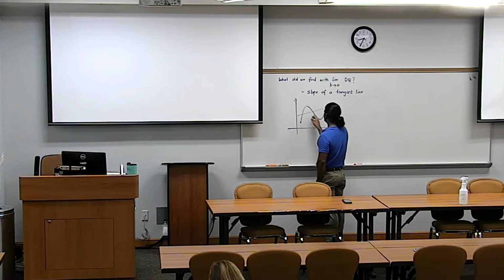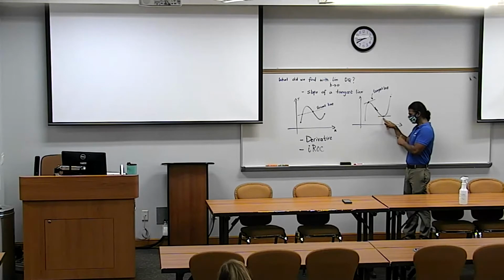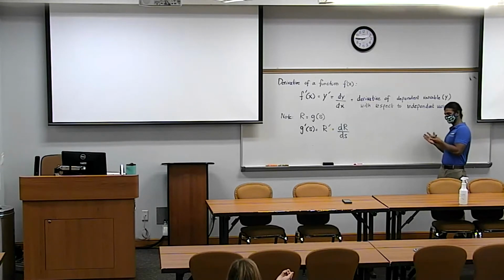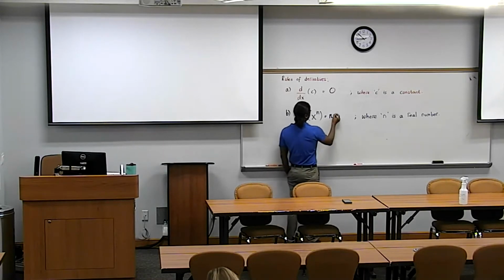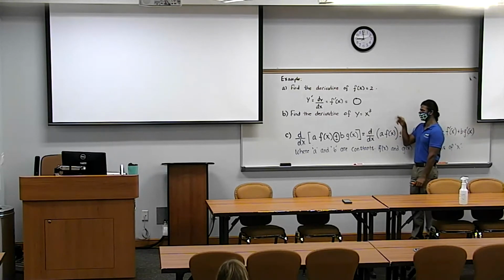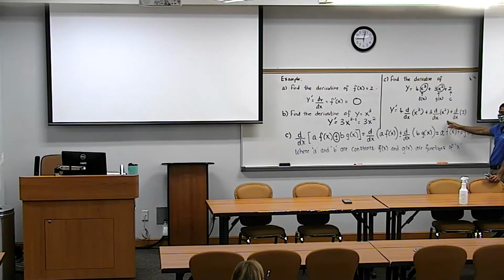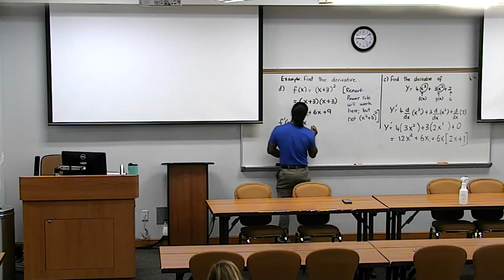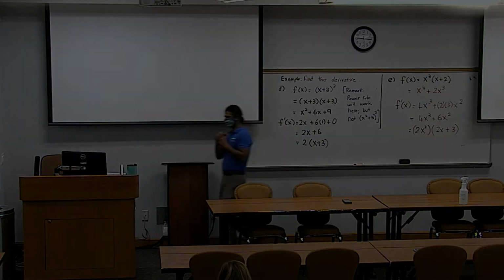Power Rule of Derivatives - Live Lecture (09/09/2020)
Examples on power rule of derivatives with introduction.